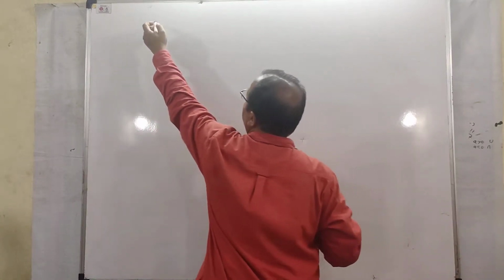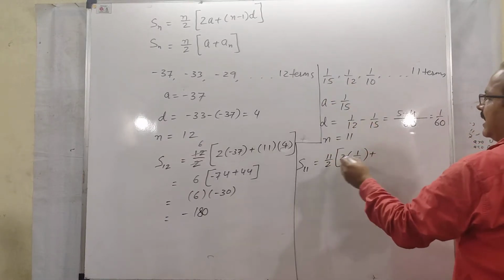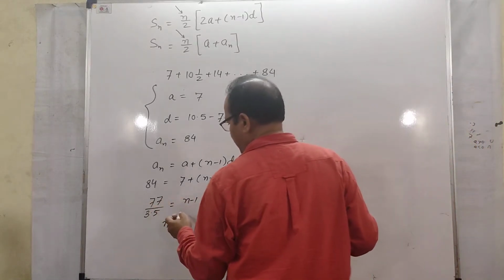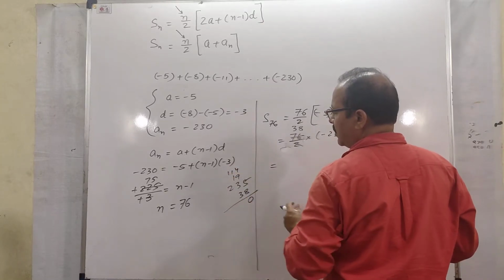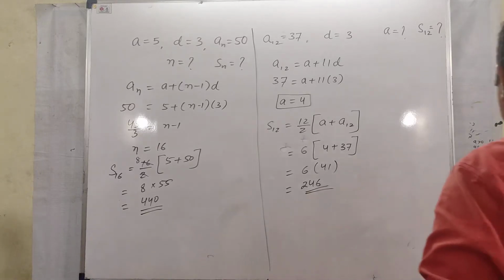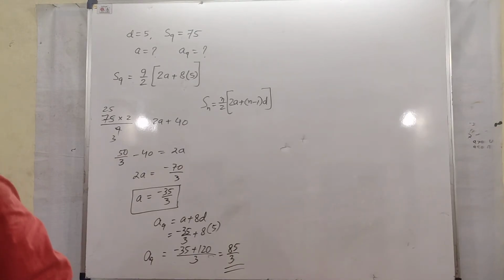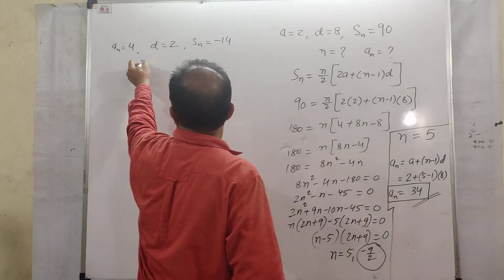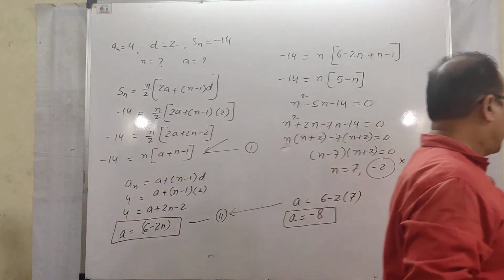X ARITHMETIC PROGRESSION|EXERCISE 5.3(A)|NCERT|CBSE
Hello Students,in this video we will see how to find the sum to n terms which are in A.PThis is the first part of exercise 5.3